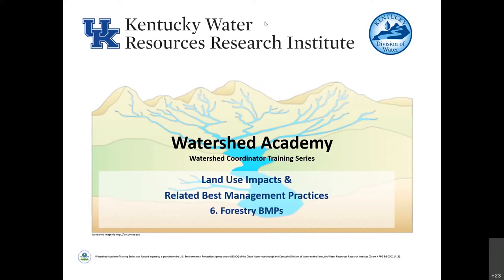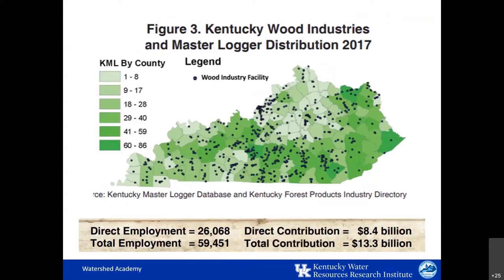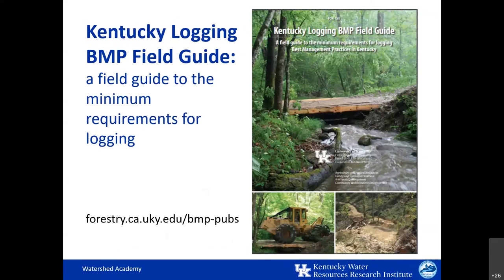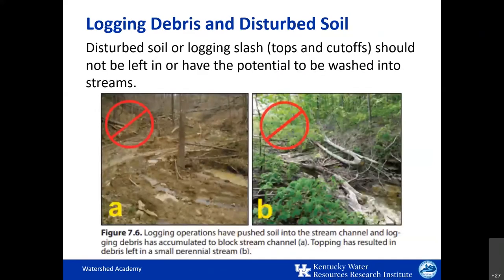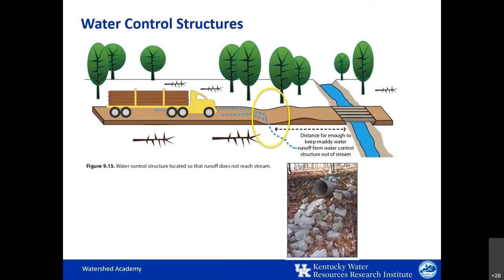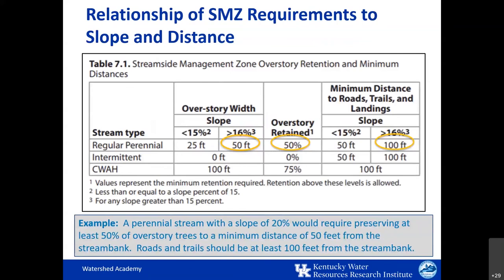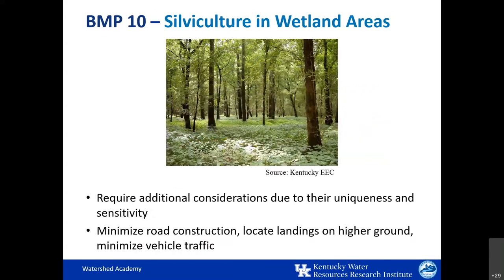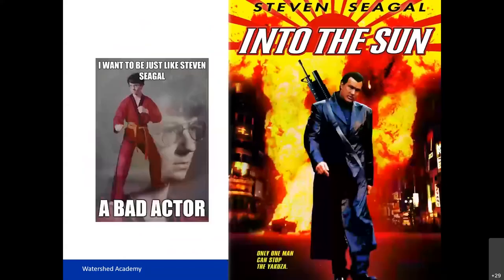4.6 Forestry Best Management Practices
This presentation was given on May 27, 2020 as part of the Module 4: “Land Use and Related Best-Management Practices” of the Kentucky Watershed Academy. In this episode, Malissa McAlister of the Kentucky Water Resources Research Institute discusses best management practices to protect water quality during timber harvesting. The Kentucky Watershed Academy was developed by the Kentucky Water Resources Research Institute and funded in part by the Kentucky Division of Water through a grant from the US EPA. For more information on the Kentucky Watershed Academy, please go